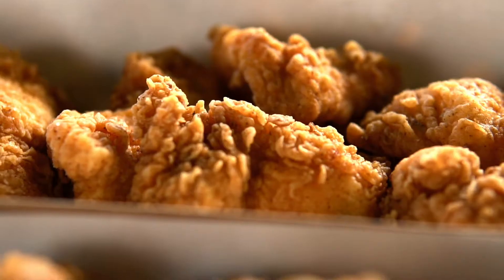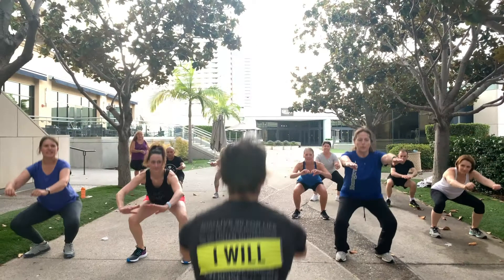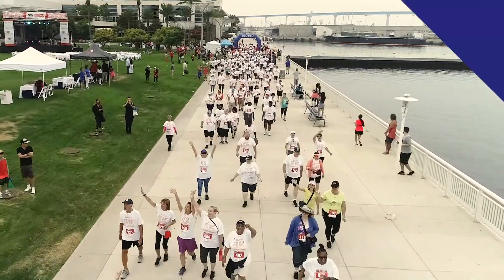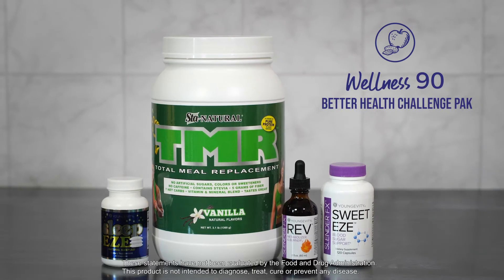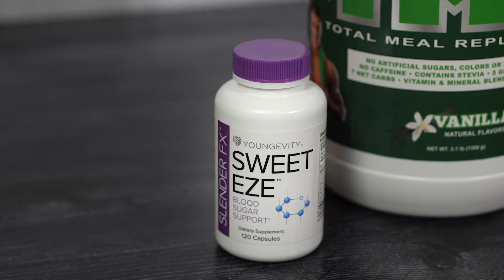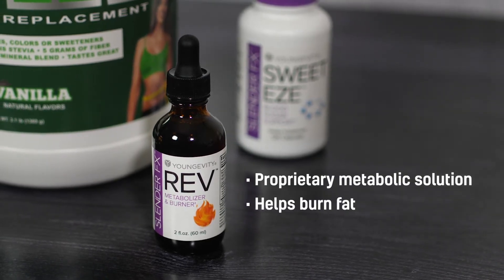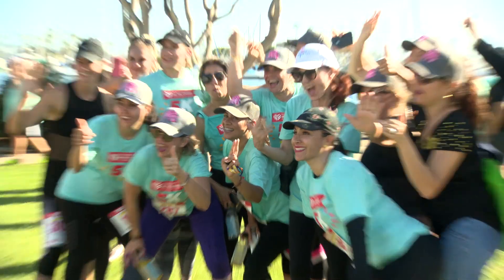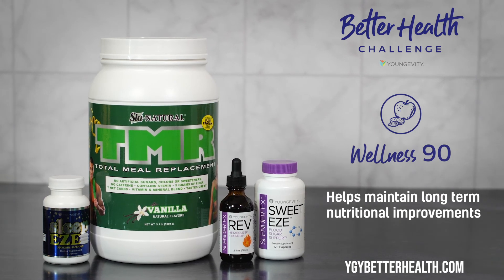Wellness 90 Pak - Better Health Challenge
The Wellness 90 Pak delivers the nutritional support you need to follow the Wellness 90 Program and support your overall nutrition other healthy options, which help improve your overall nutrition. Available is chocolate and vanilla.